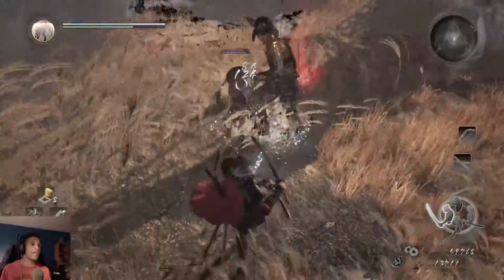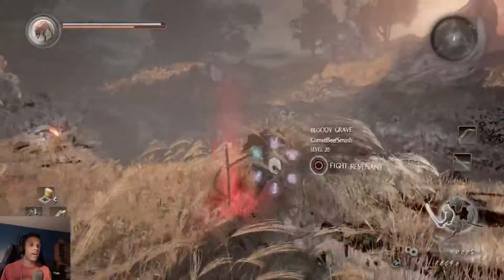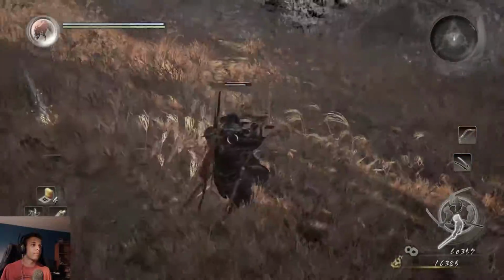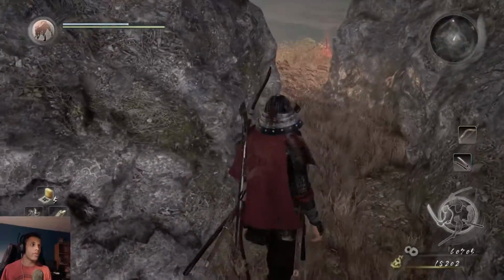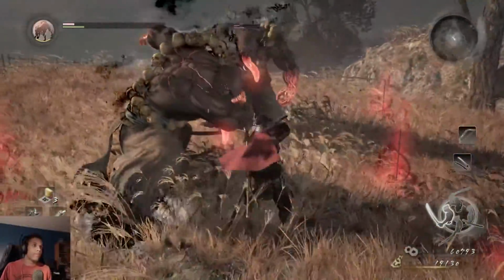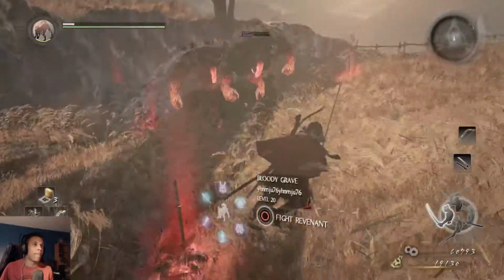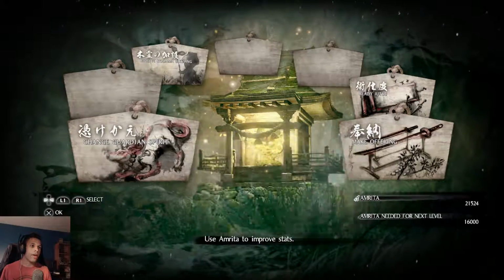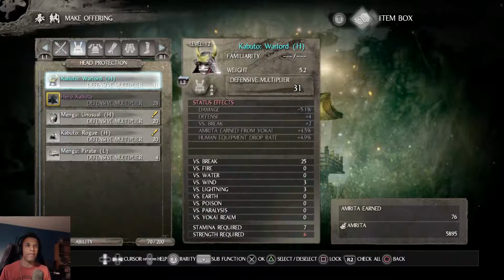Gauntlet of Return! ★ Ni-Oh Beta Demo #1 ~Quest~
You can visit and follow my first ever Twitter account as well @

Thank you so much for checking me out!
Let's Fight the Good Fight!